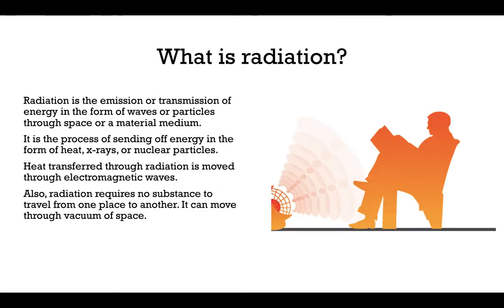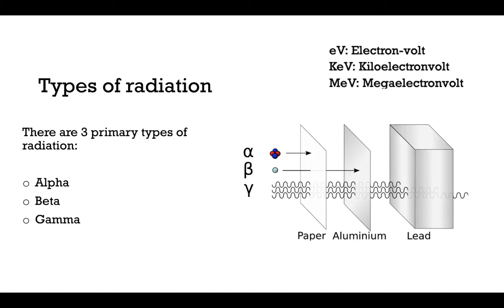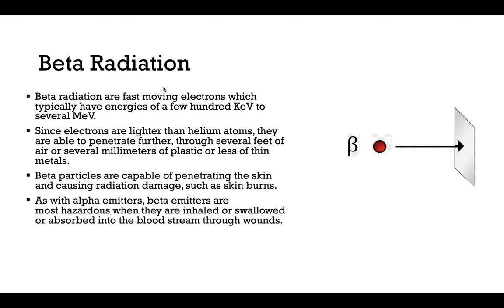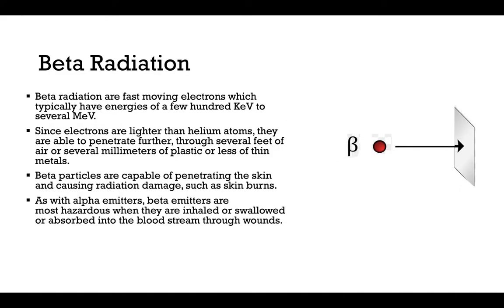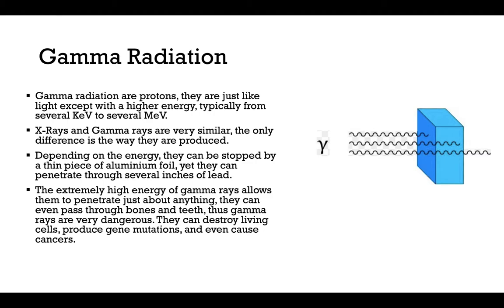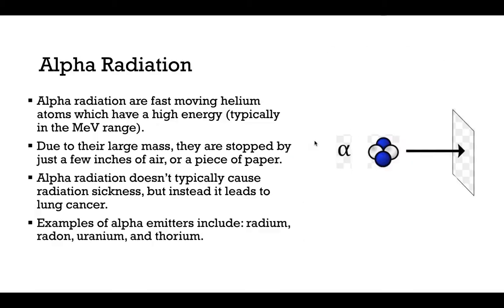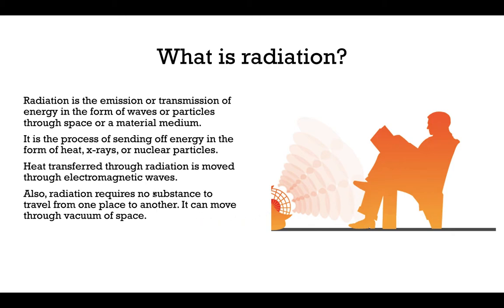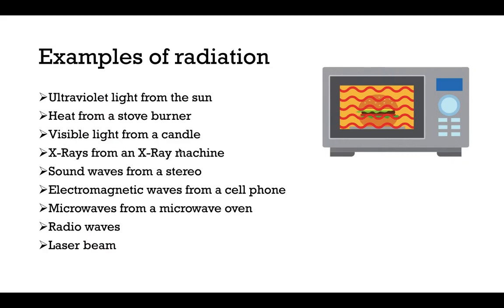radiation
virtual classes AHISR